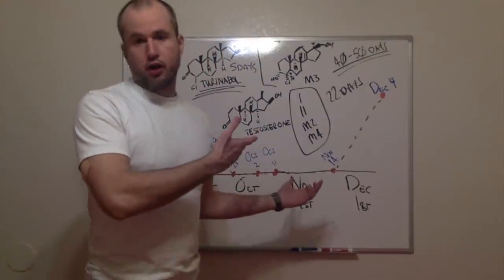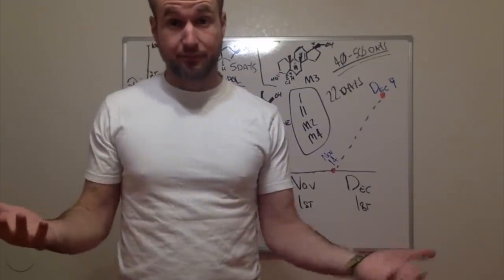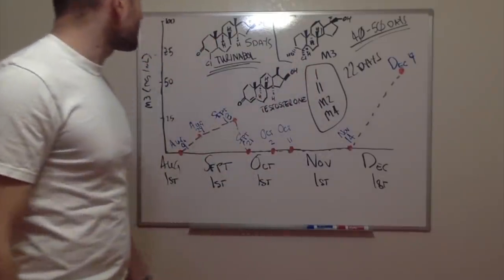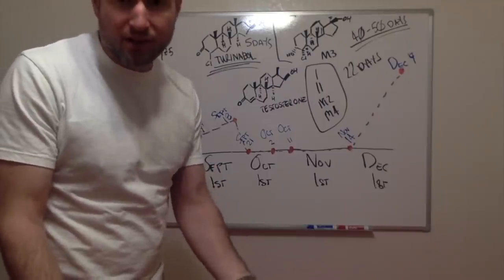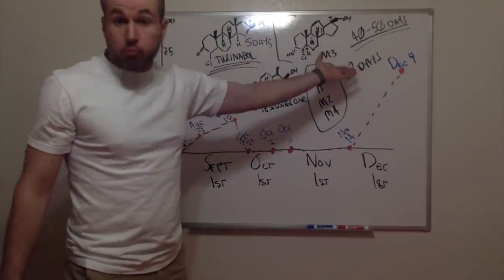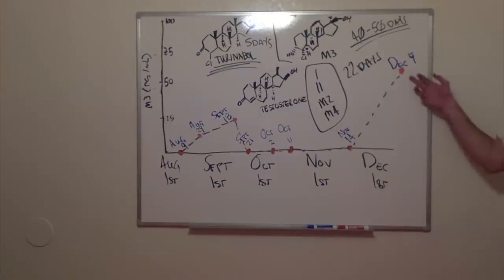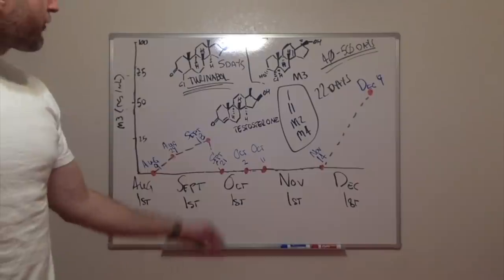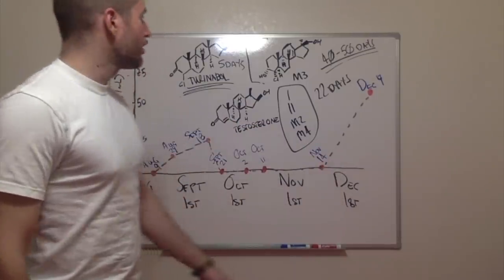Why Jon Jones hasn't been using steroids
I am a medical and Ph.D. student. I have followed the Jon Jones case closely. In this video, I explain why Jon Jones hasn't been using steroids.